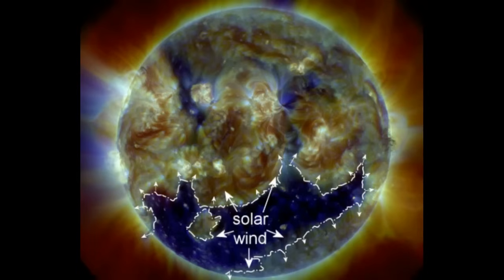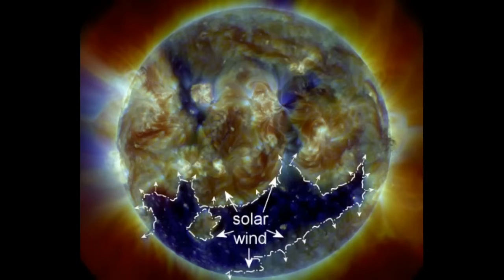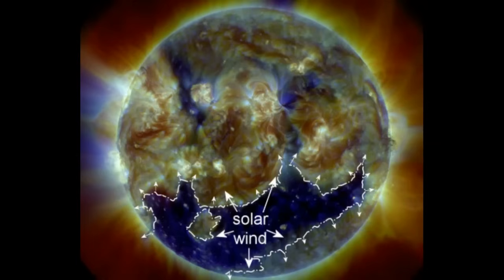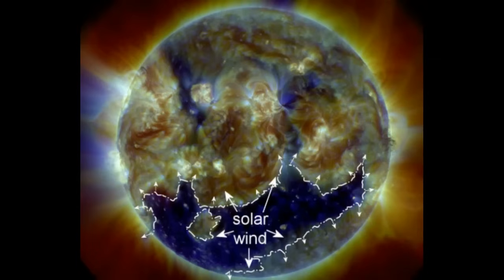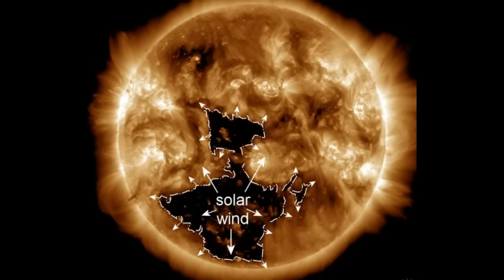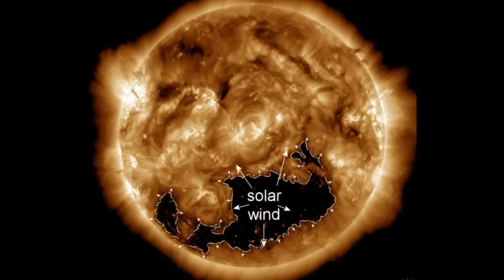The Mystery Of The 28 Day Reoccurring Huge Coronal Hole And Storms!